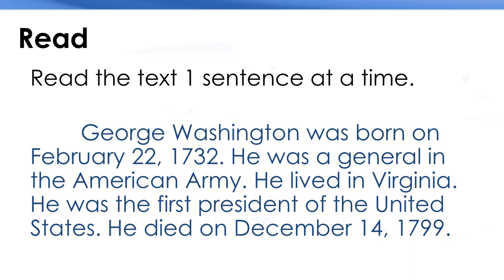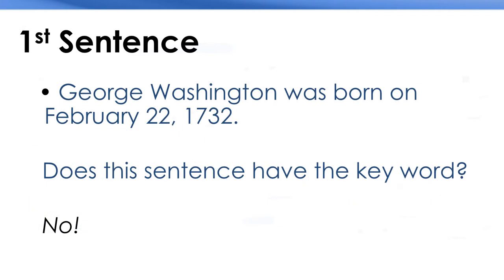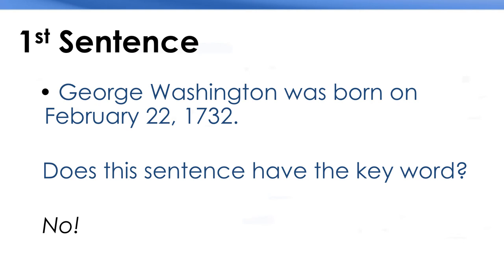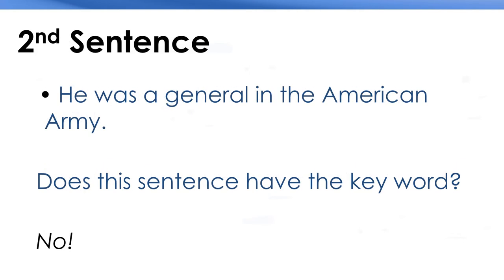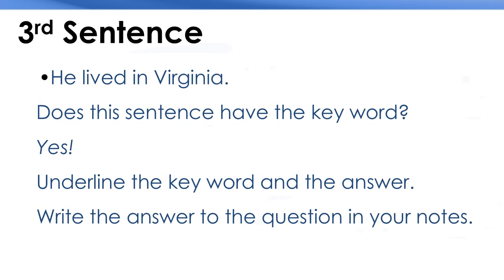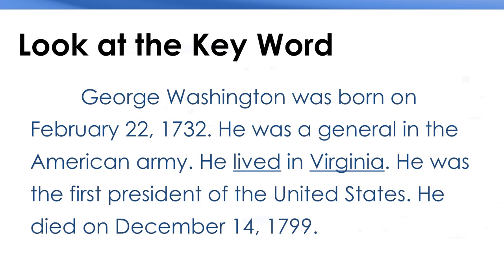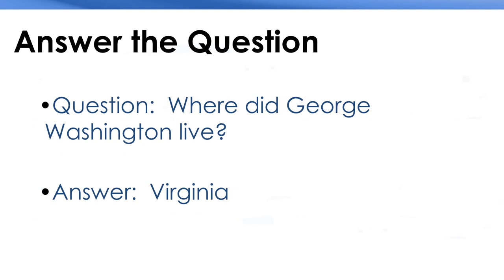Reading Strategies - Key Words *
This video demonstrates how to read a text for key words. It is used in the Study Skills module in the Project I-DEA Curriculum.

Unless otherwise specified, the Project I-DEA content is licensed under CC BY 4.0. The Project I-DEA was funded by the Bill & Melinda Gates Foundation and managed by the Washington State Board for Community and Technical Colleges.